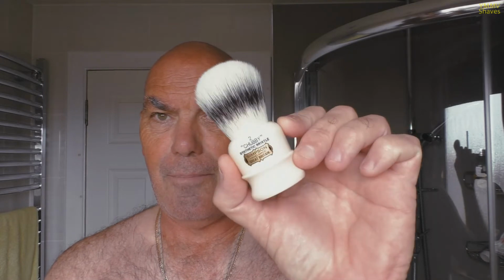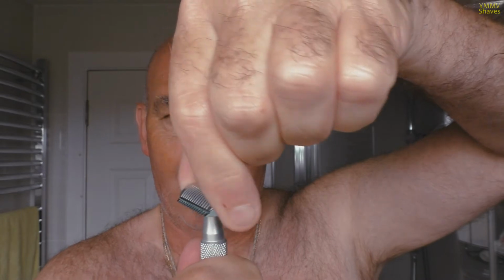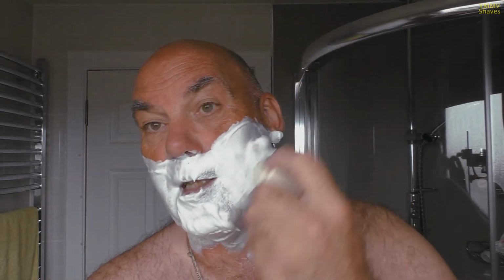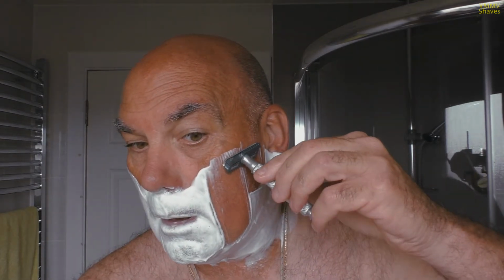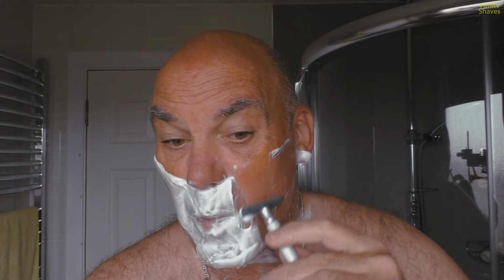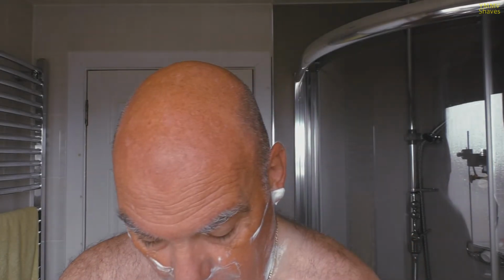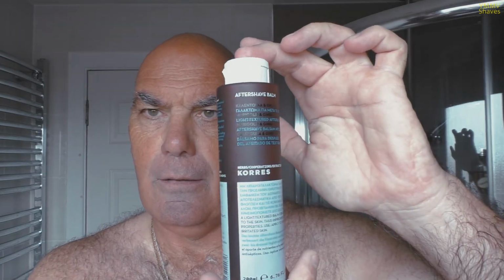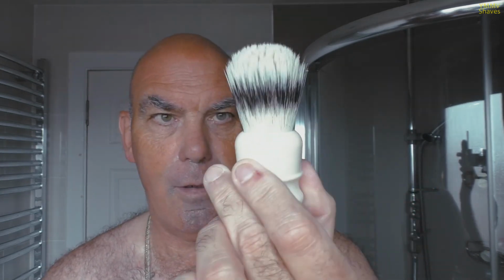PAA Ascension & The Swedish Witch [#179]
Soap: The Swedish Witch Rosemary Spice
Brush: Simpsons Chubby 2 Synthetic
Razor: PAA Ascension Twist-Adjustable Double Open Comb
Blade: Personna Platinum (1)
Post Shave: Korres Marigold & Ginseng Aftershave Balm

YMMV Shaves on Telegram - feel free to pop on over and post SOTD's and have a chat